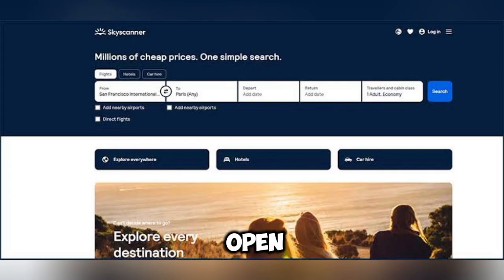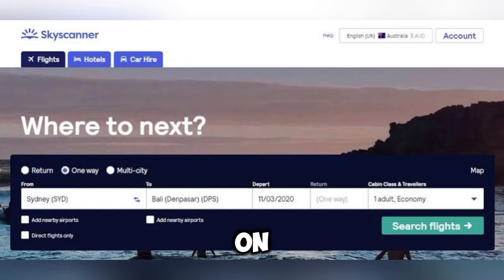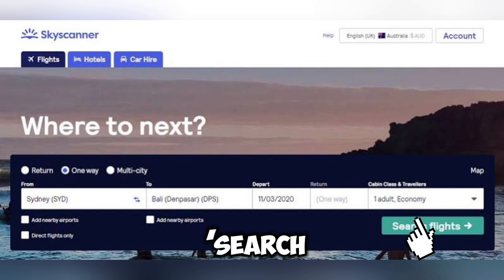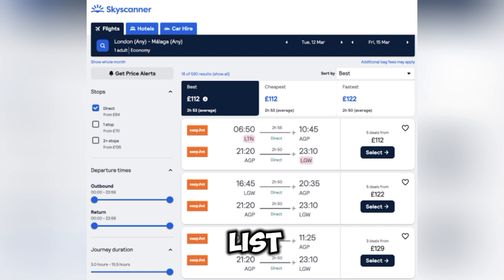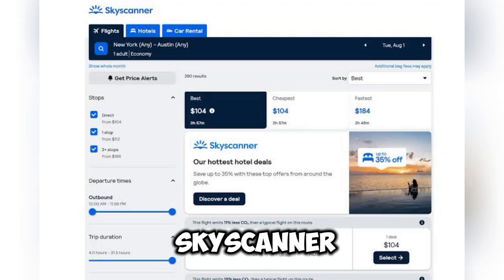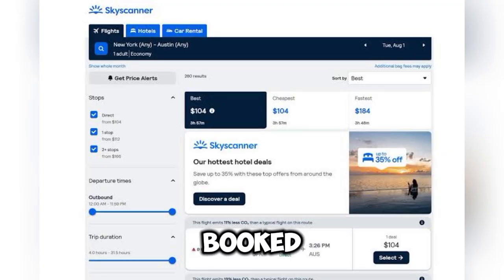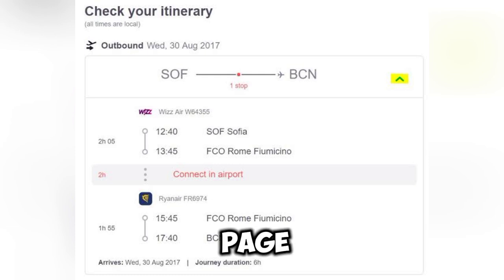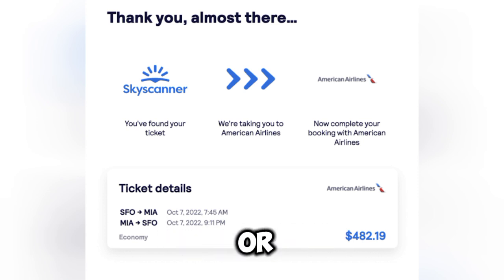How to check tickets on Skyscanner I S M TECH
"Wondering how to check your tickets on Skyscanner? In this easy tutorial, we’ll show you how to access and verify your booking details directly through the Skyscanner app or website. Whether you're in the USA, UK, Canada, or Europe, this step-by-step guide will ensure you’re ready for your next trip.

In this video, you’ll learn:

How to log in and find your ticket details on Skyscanner.
Steps to confirm your ticket status and travel itinerary.
Tips for retrieving e-tickets and managing your bookings.
What to do if you cannot find your ticket or need further assistance.
Make your travel stress-free by knowing exactly where to check your Skyscanner tickets!